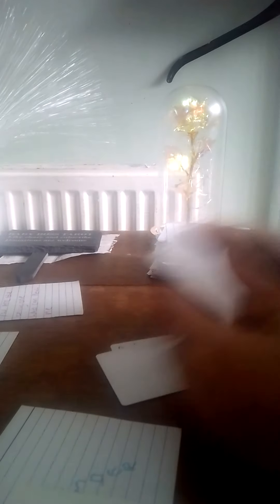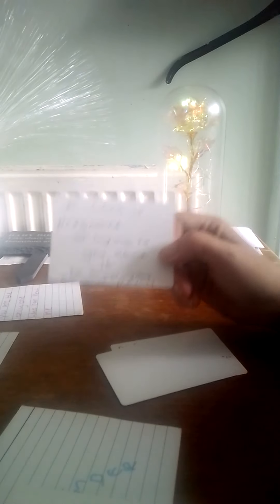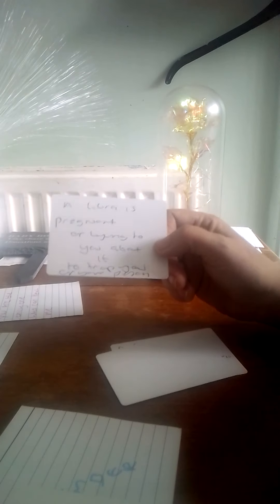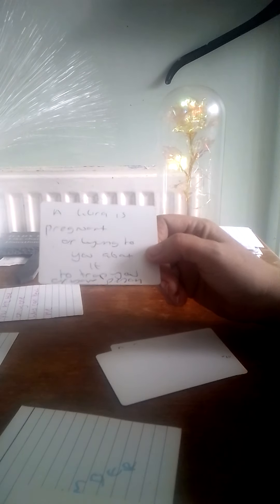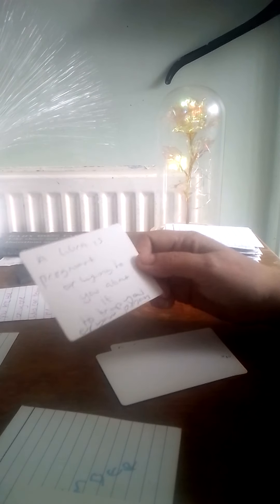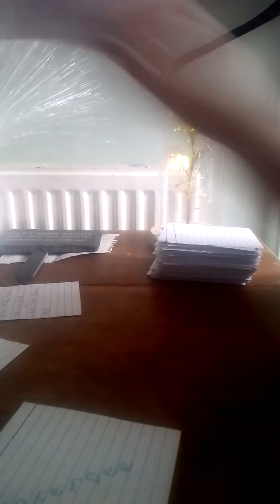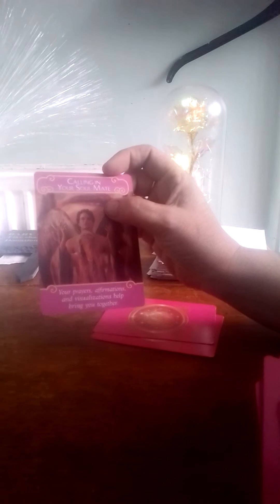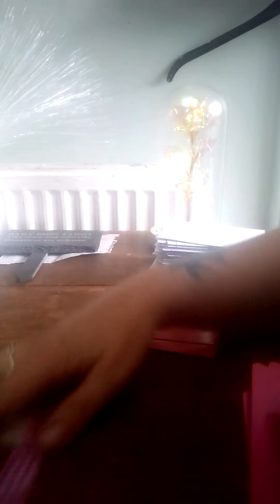aries you are the only one who can heal me